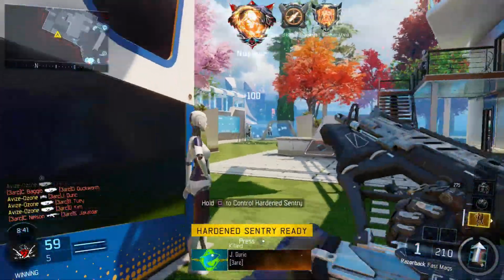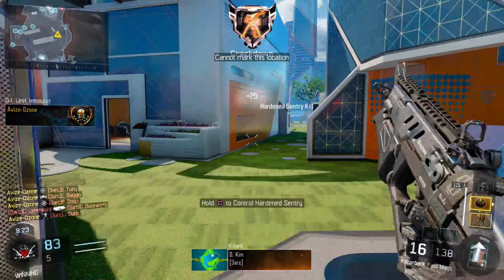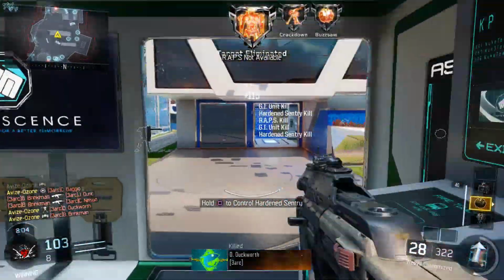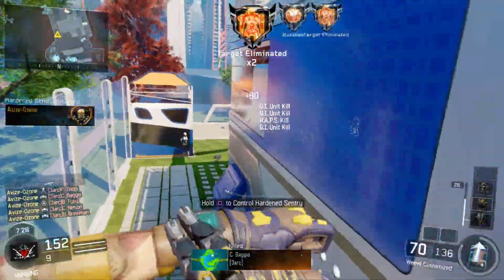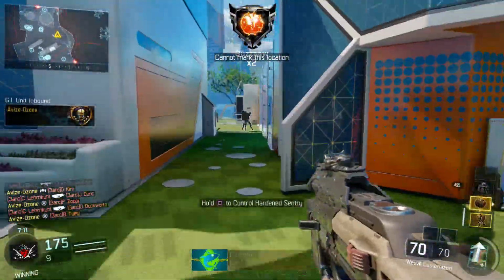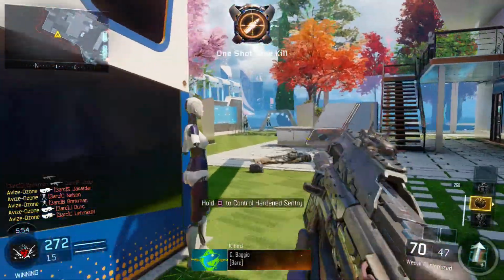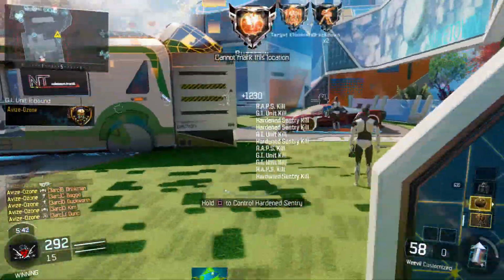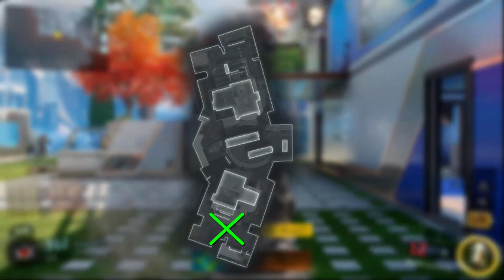700 KILL FFA CHALLENGE COMPLETED| IN-DEPTH TUTORIAL| CUSTOM GAMES| NEW TIME RECORD?| TRY IT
WHAT IS GOING ON ZONE NATION? IN THIS VIDEO I SHOW YOU HOW TO COMPLETE THE 700 KILL FFA CHALLENGE. THANKS!